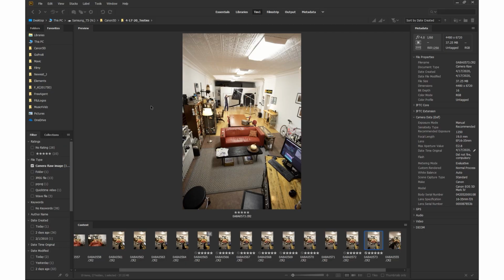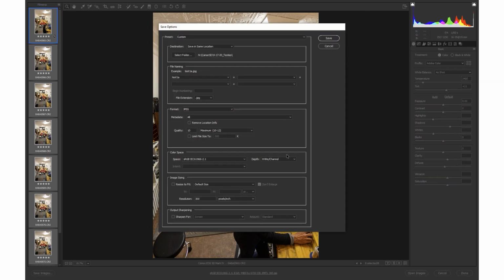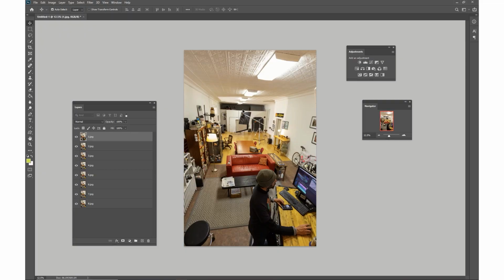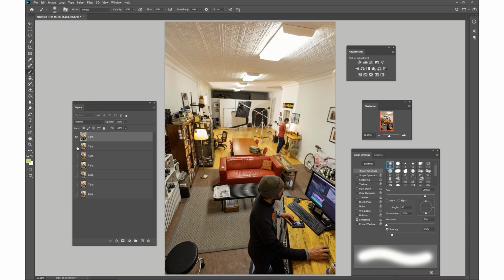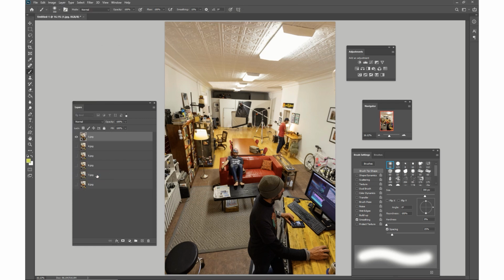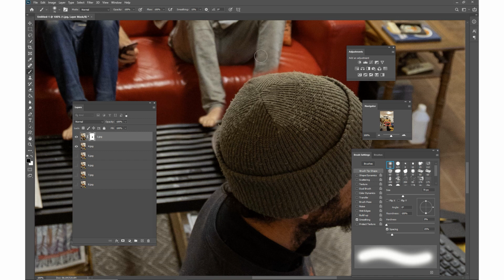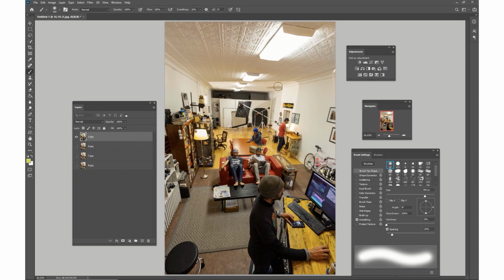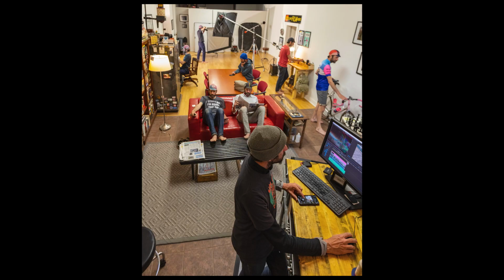Clone Yourself! - Multiple Selfies in Photoshop (Tutorial)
This is my method for making an image with multiple versions of myself in it. I use my Canon 5DIV and the Canon Companion App on my phone to shoot multiple self-portraits - selfies - and then edit them together using layer masks in Photoshop CC.

Simple but fun and effective.

This was my first attempt at using any kind of screen capture software so I hope it looks clear - but feel free to let me know or ask any questions you may have.

I also used a timelapse with my GoPro Hero 8 to capture how I took the photo. I used Powerpoint to capture my screen images and my Canon 5DIV again for the video of my narrative. I record separate audio tracks with a Zoom h4n - soon to be replaced.

All this I plan to refine but I had to start somewhere  - take it easy on my first attempt at this kind of thing!